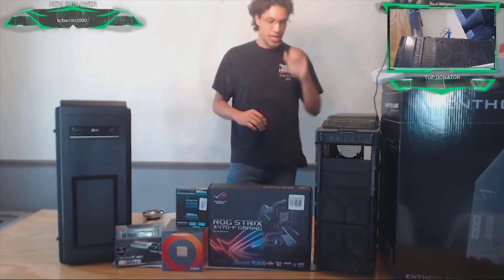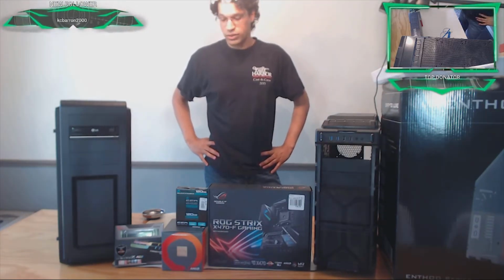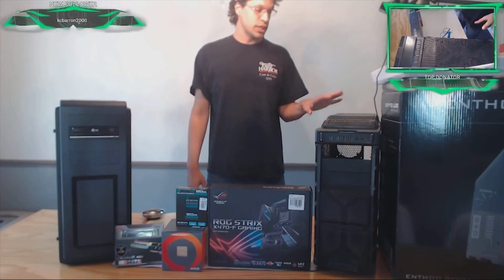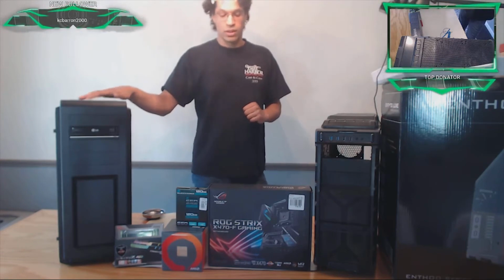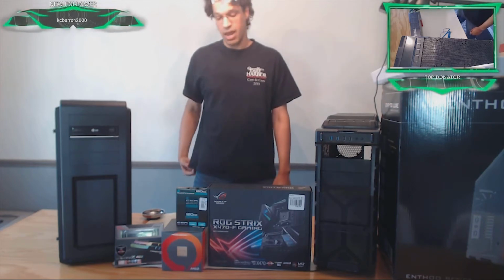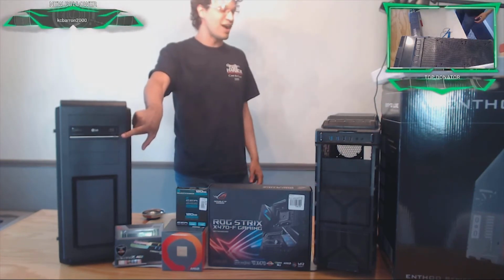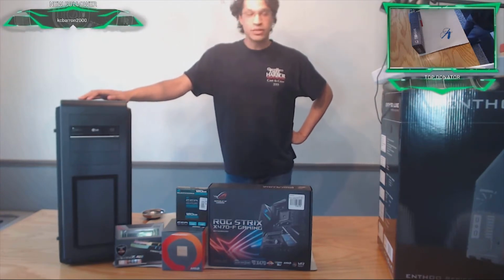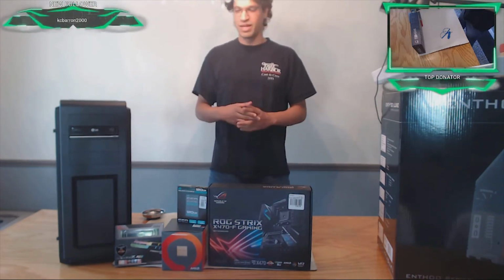Black Ice Build: Part 1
Just a "brief" introduction on the build, what's going into it, and what the plan and purpose of the build are. With a generous helping of Mark sprinkled throughout.

Old Build Parts:
Motherboard - ASUS M5A97 LE R2.0
CPU - AMD Phenom II
RAM - G.Skill Ripjaws X DDR3 (2x8 GB)
GPU - XFX R7870 Double Dissipation
PSU - CoolerMaster eXtreme Power Plus 550W

New Build Parts:
Motherboard - ASUS ROG Strix X470 Gaming-F
CPU: AMD Ryzen 5 2600X
RAM: Trident Z RGB 3200 (for AMD) DDR4 (2x8 GB)
Soundcard: Creative Sound Blaster Audigy Fx
WiFi Card: ASUS PCE-AC56
Case: Phanteks Enthoo Luxe Tempered Glass